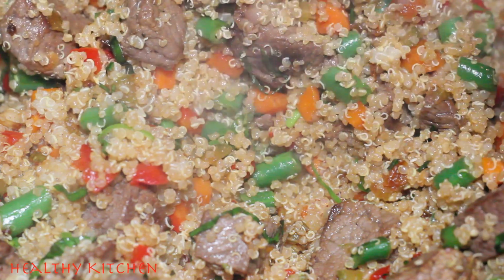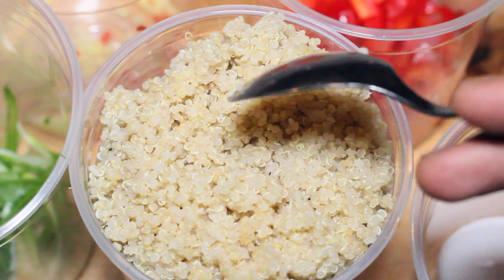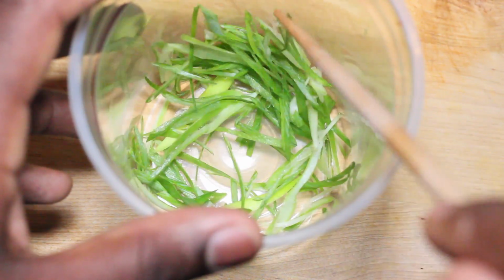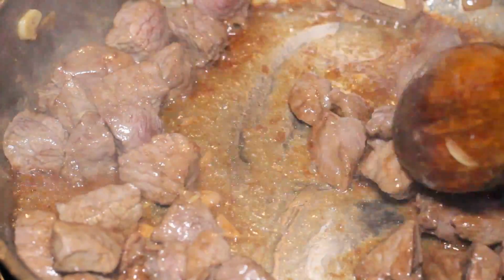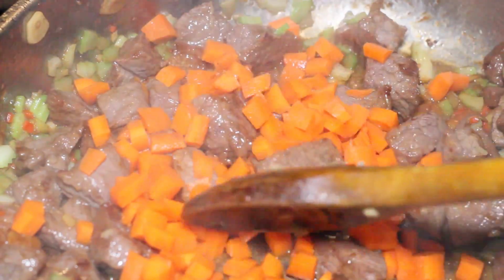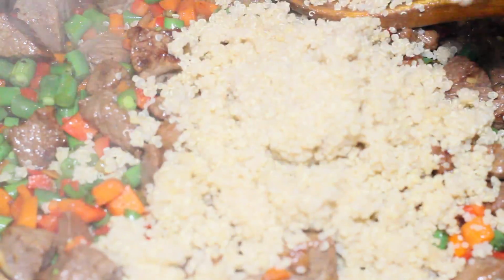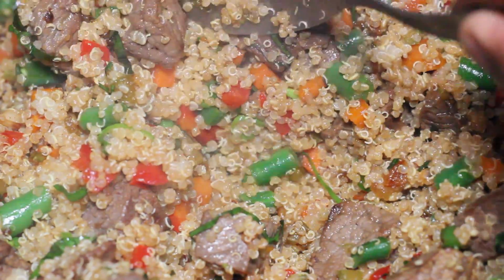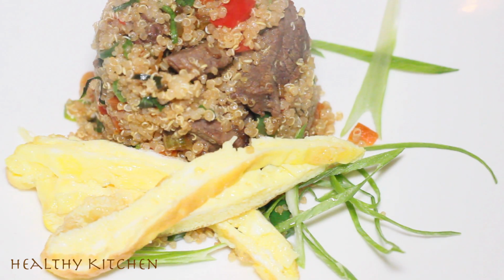Recipe: Beef and Fried Quinoa Dish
A recipe for a delicious Beef and Quinoa (Fried Quinoa) dish!

Beef Marinade

2 lbs top sirloin beef
1 tablespoon dark mushroom soy
5 cloves Garlic sliced
½ teaspoon sesame oil

Quinoa Fried Rice

1 ½ tablespoon olive oil
3 cups Quinoa (cooked, cold unseasoned)
½ Red pepper small dice
2 stalks green onion long bias (divided)
½ teaspoon Ginger minced
½ teaspoon Scotch bonnet pepper minced
2 eggs for omelet
2 Carrots small diced
6 leafs Basil chiffonade
1 cup Green beans chopped
2 stalks Celery small diced
¼ teaspoon Chinese five spice
2 tablespoon dark mushroom soy
Pinch of kosher salt
Cracked black pepper TT

If you know someone who might like this video, please share!